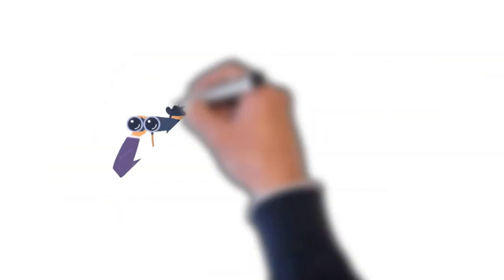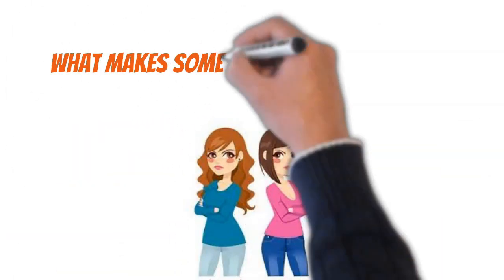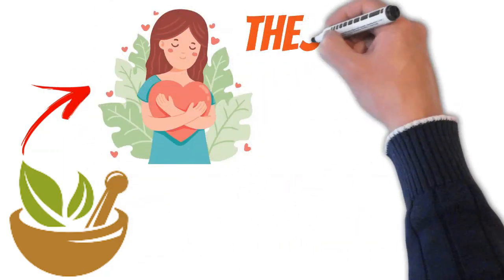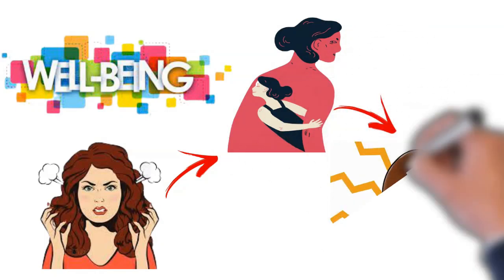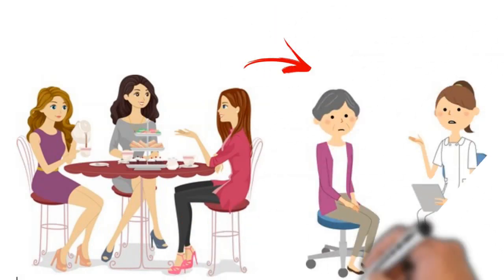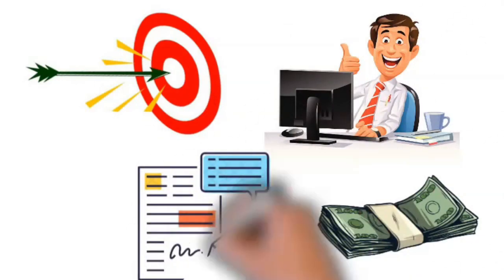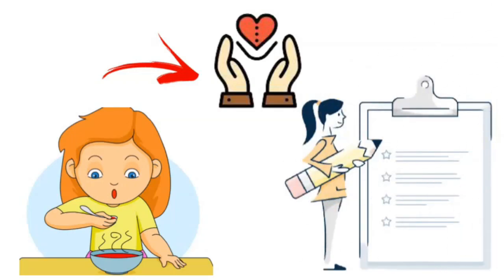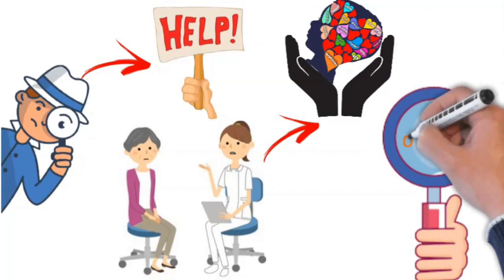Nailing Your Wellbeing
It means so so soooo much and helps me more than you know!!

I love and appreciate you all very much - happy watching!

This video is for educational and informational purposes only.  It is not intended to be a substitute for professional medical advise, diagnosis or treatment.  Please consult with a physician for any questions that you may have regarding a medical condition.  Never disregard professional medical advice or delay in seeking it because of something you watch in our videos.  We strive for 100% accuracy but errors & omissions may occur, medications, protocols, and treatment methods may change over time .